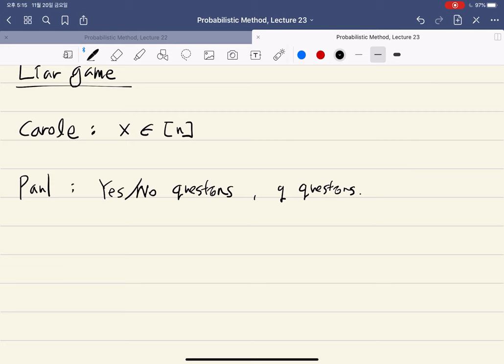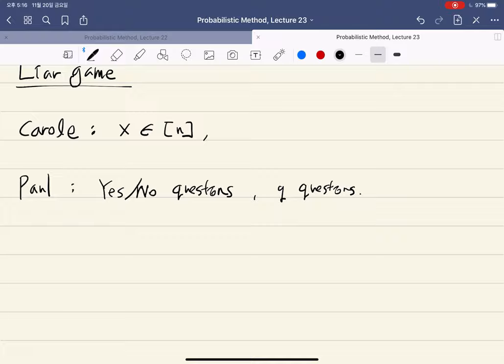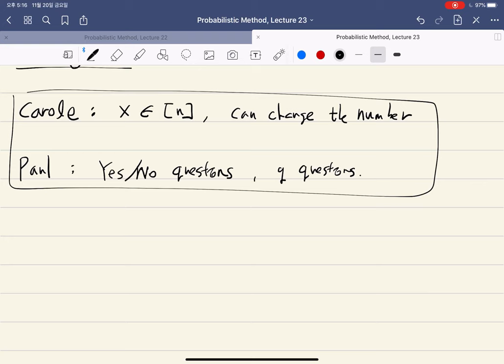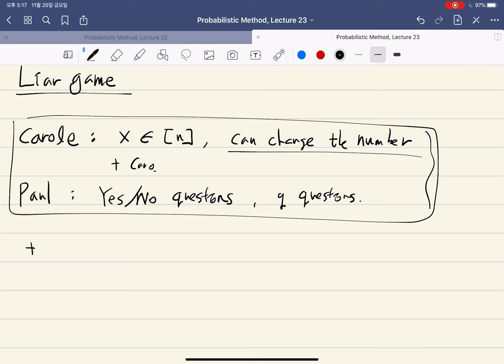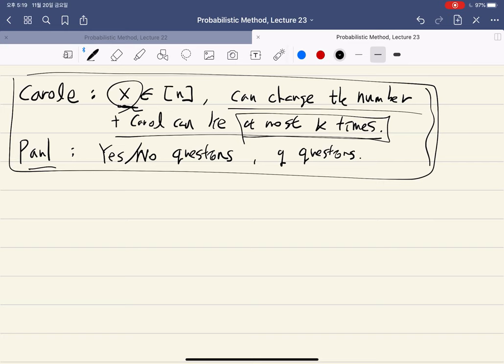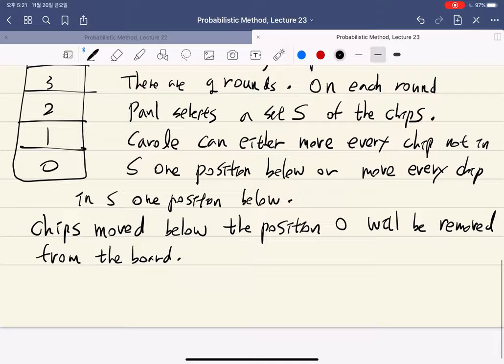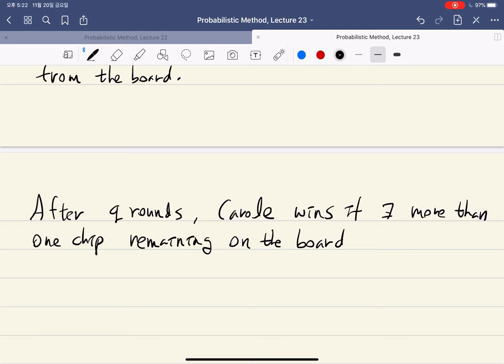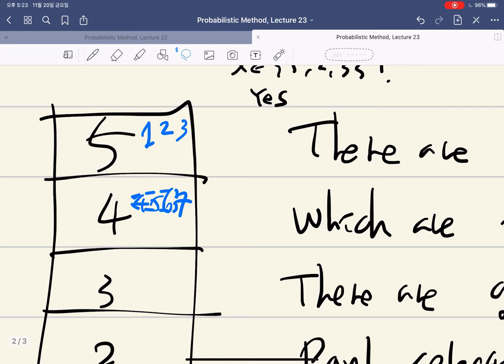Probabilistic Method Lecture 23-1, Liar games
Graduate level probabilistic method course taught in KAIST 2020.